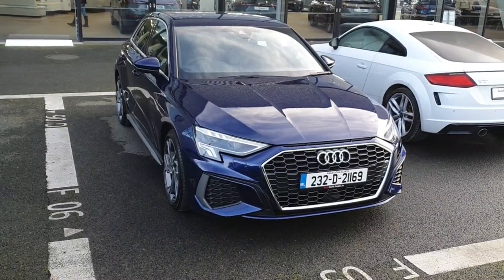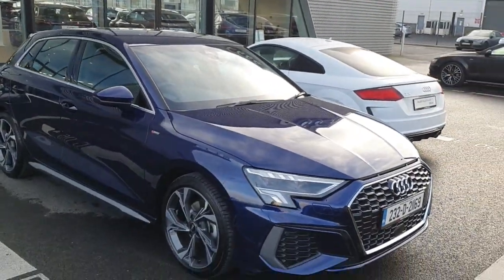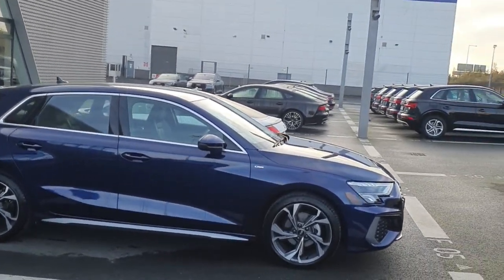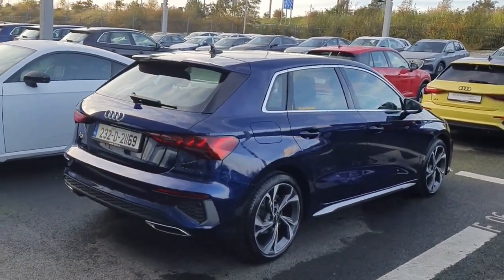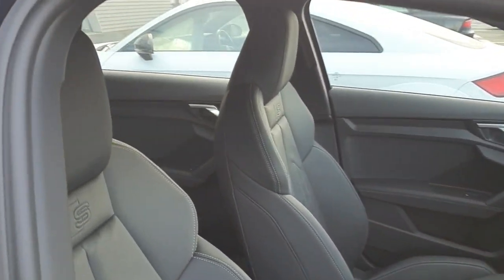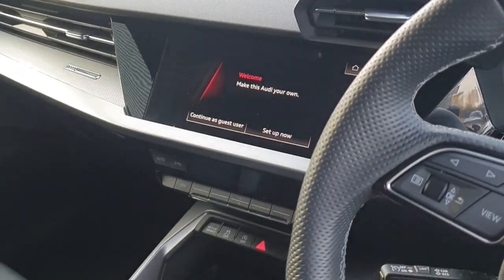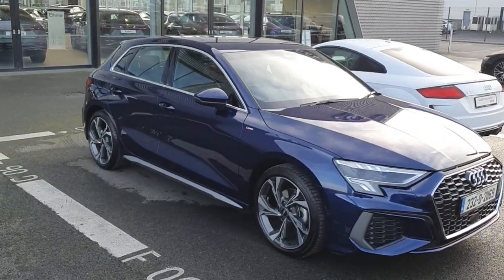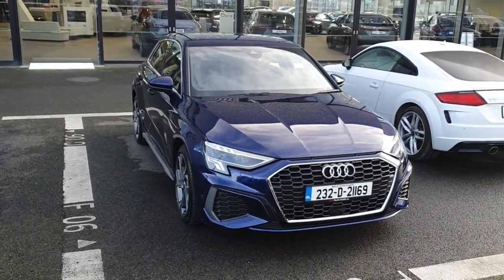232D21169 - 2023 Audi A3 SB 30 TDI 116HP S LINE 2192 savings vs new RefId: ...